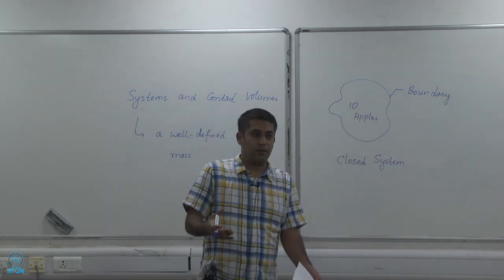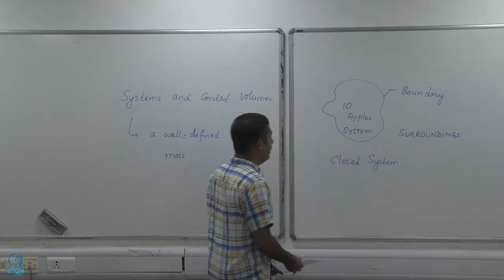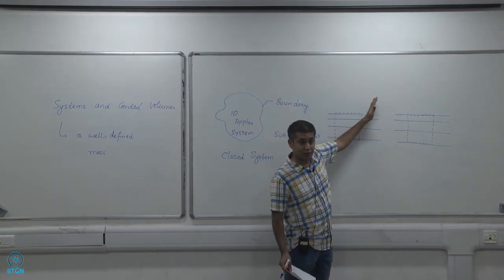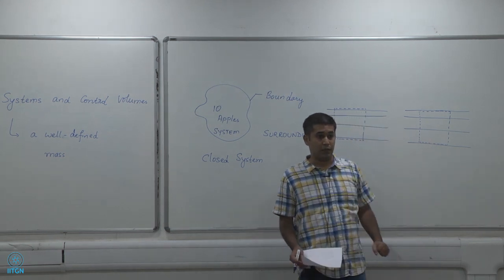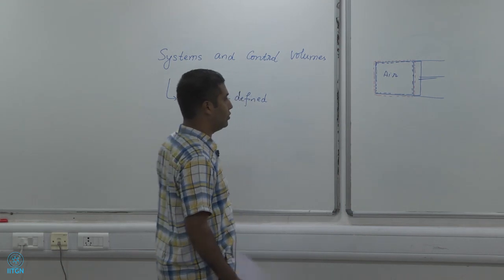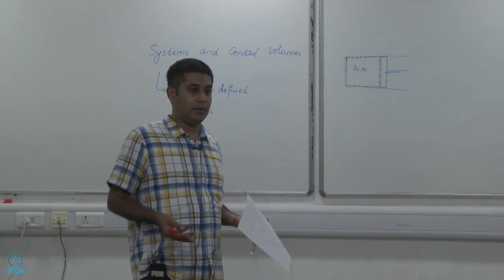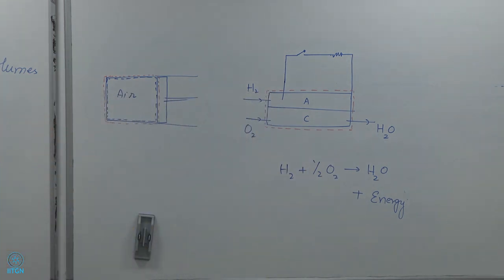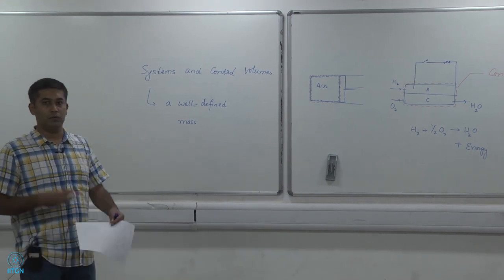1.3 | Systems & Control Volumes | ES-211 Thermodynamics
This video discusses the concept of systems and control volumes, which form the basis for all problem solutions in thermodynamics

Instructor:
Prof Atul Bhargav
Associate Professor